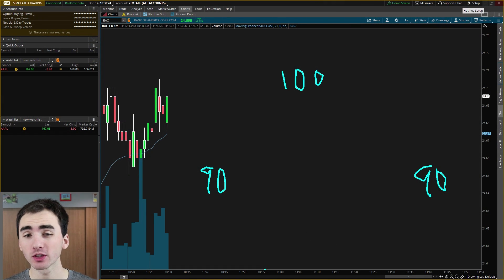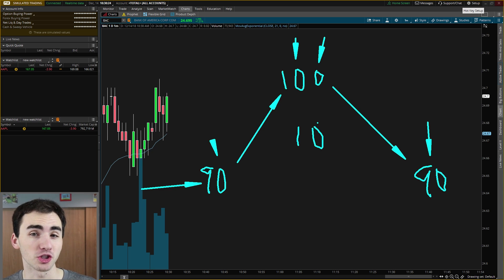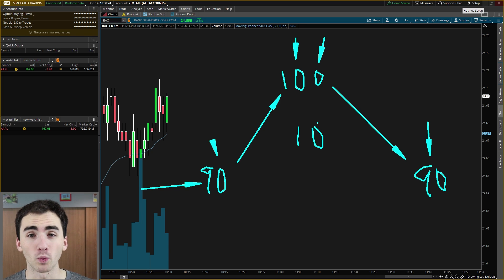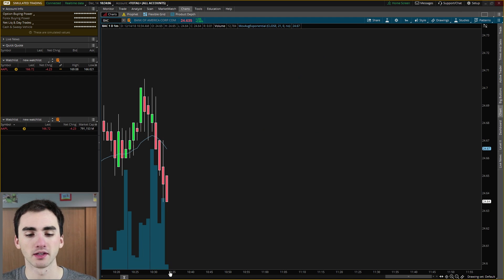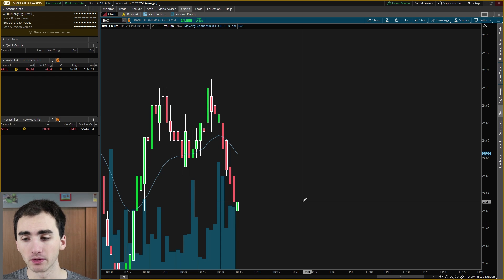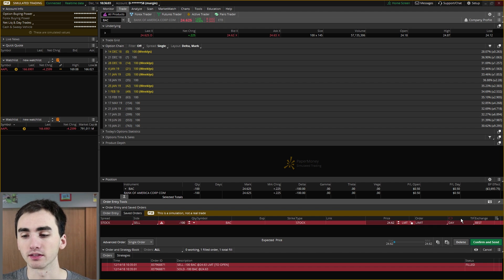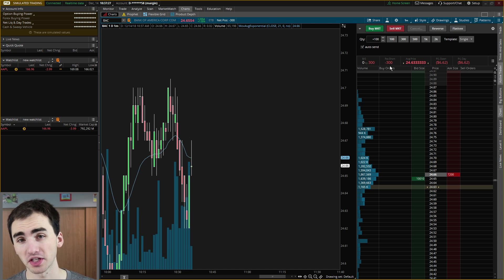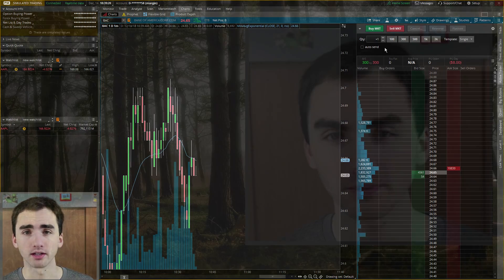How to Short Sell in TDAmeritrades Thinkorswim - Thinkorswim Tutorial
About This Video: In this video Riley goes over how to short sell shares in tdameritrades thinkorswim platform. In this thinkorswim tutorial you will learn the basics of shorting stock and how short selling in thinkorswim works.